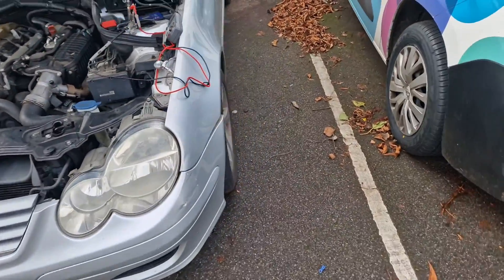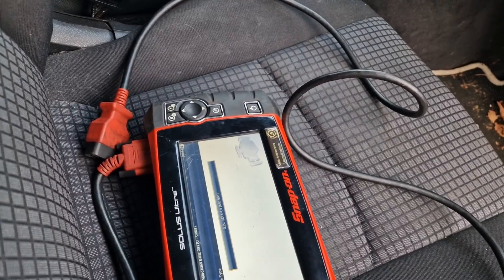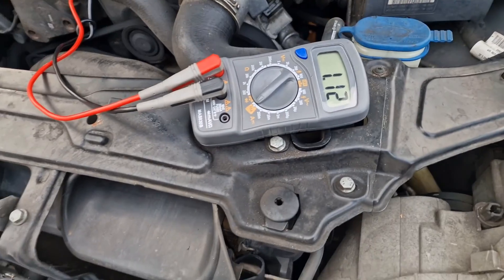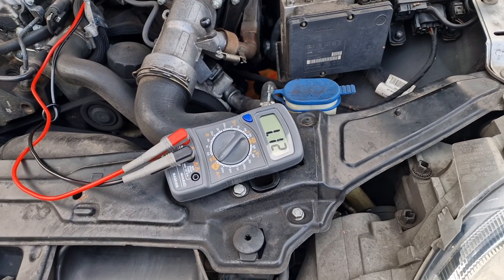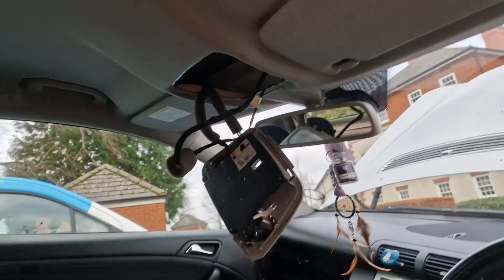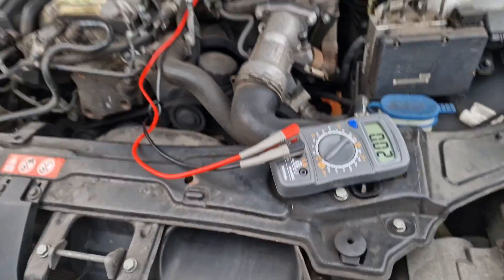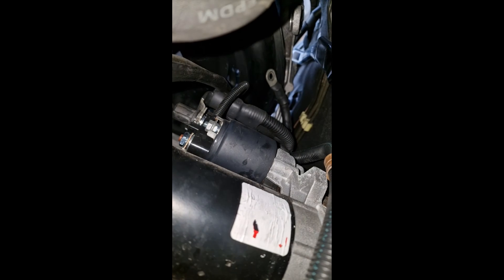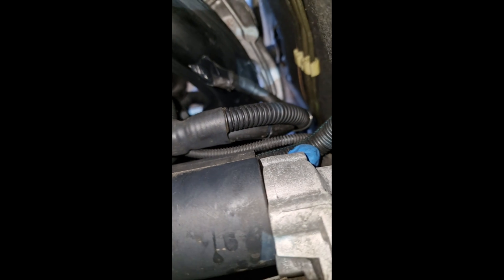Fixing a Massive 13.7A Battery Drain on a W203 Mercedes C220d: Learn something new!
Join me in this in-depth and informative video as I tackle a perplexing issue—a whopping 13.7 amp battery drain on a 2008 Mercedes C220d. Armed with an ammeter and a dose of detective work, I trace the problem back to an unlikely source: the water heater booster. Watch as I explain the diagnostic process, from initial testing to the final eureka moment. Whether you're a professional auto-electrician, a car enthusiast, or just curious about car repairs, this video provides valuable insights into automotive electrical systems and troubleshooting.